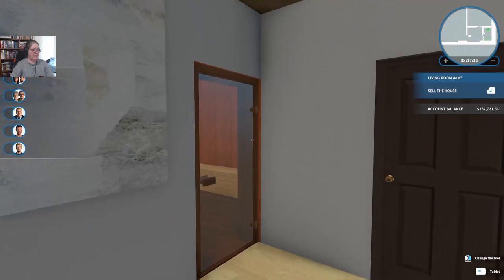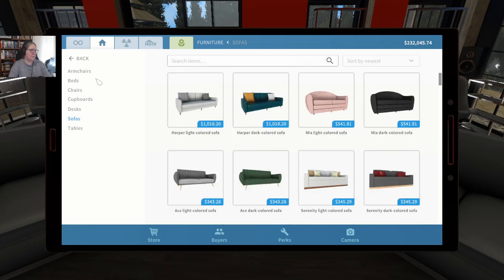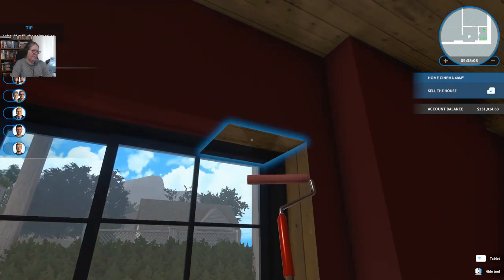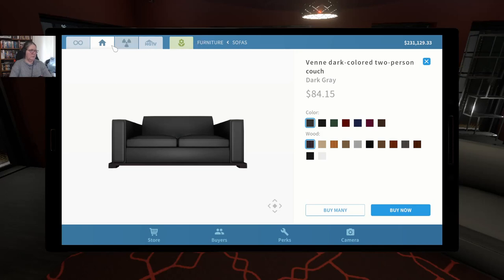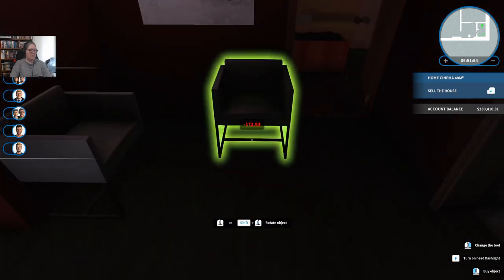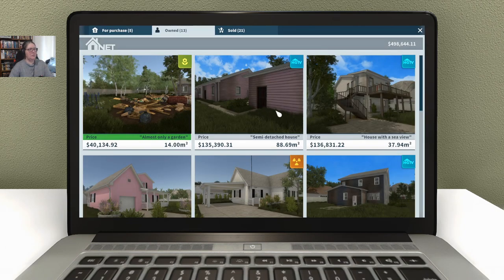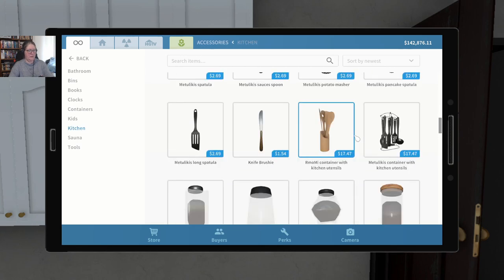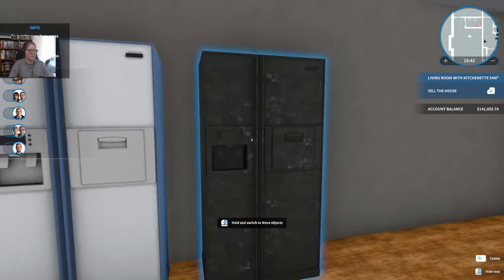The ‘Stilt House’ Flip (FINAL) & the ‘Semi-detached house’ Flip Pt1 – House Flipper–Series 1–Ep. 195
In today’s episode, we complete the final room on the ground floor, enter the Stilt House garden into the garden contest, and go to auction. We then purchase two more properties before beginning the flip on another HGTV DLC house – the Semi-Detached House.

This is a full live-streamed play through of House Flipper with the Garden Flipper & Apocalypse Flipper DLCs with the HGTV DLC added in.

There is also the Flipper Bundle which contains the main game and both paid DLCs – and can be found